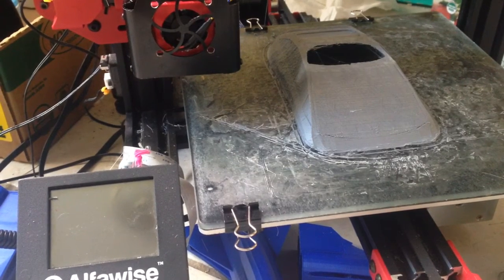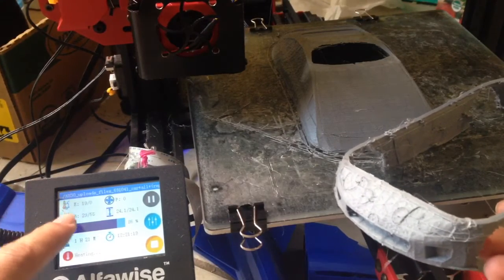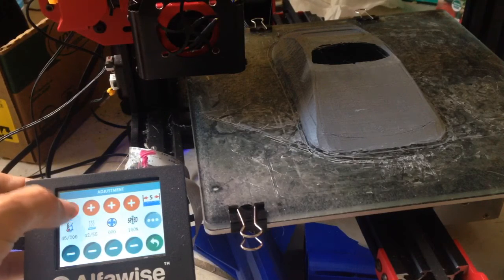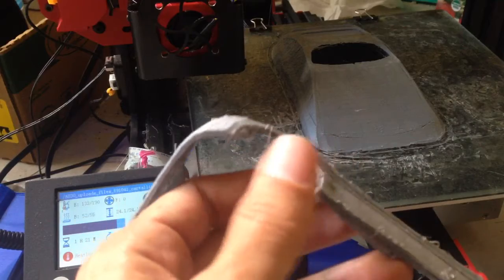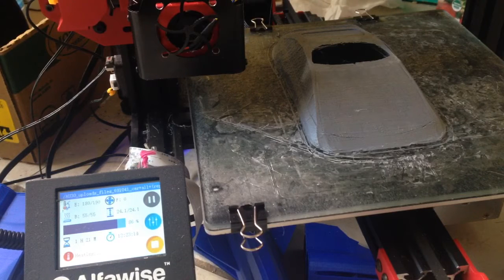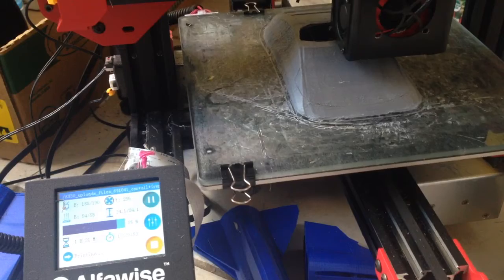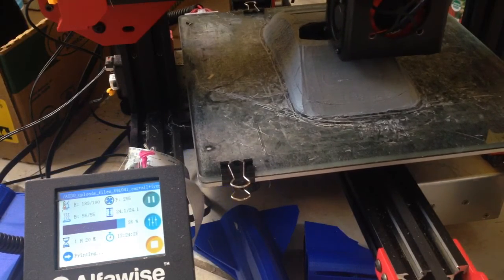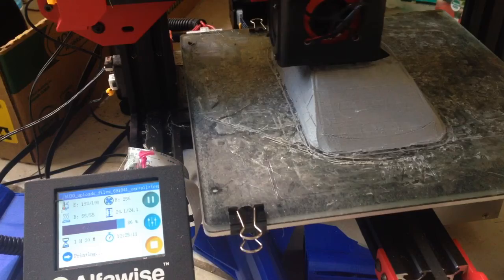Alfawise u30 unbiased unsponsored tutorial review how to restart a a paused print machine turned off